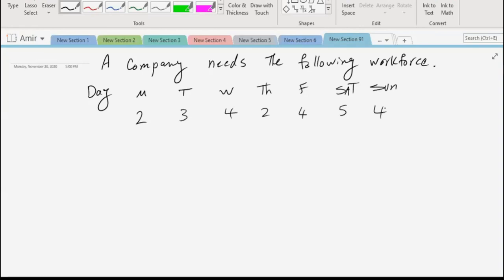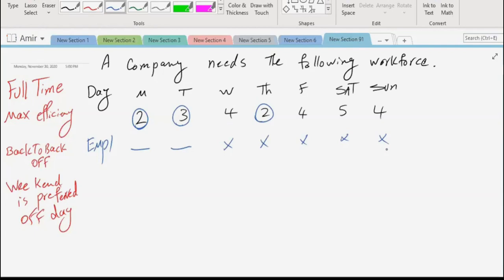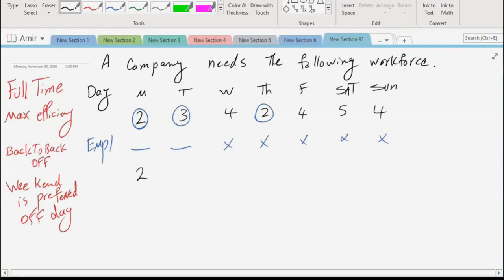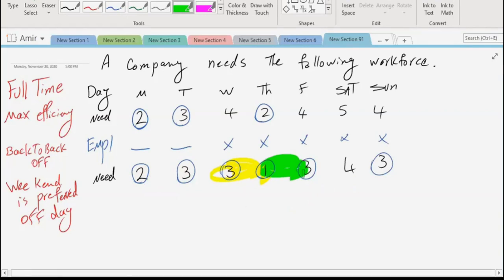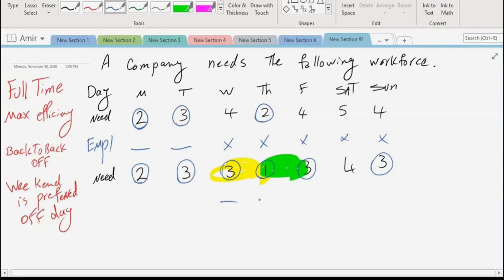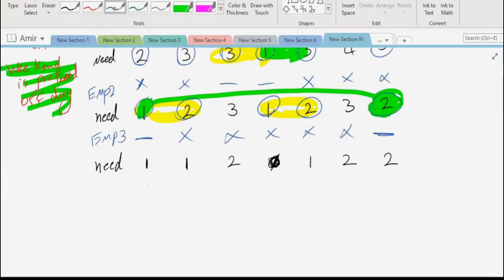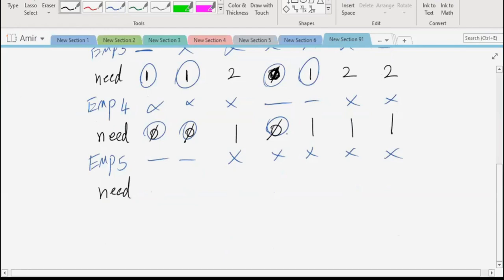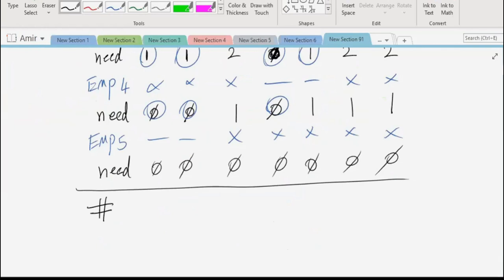Staff Scheduling Example